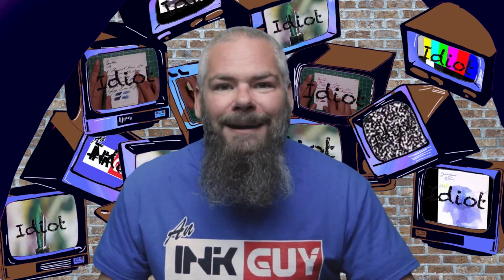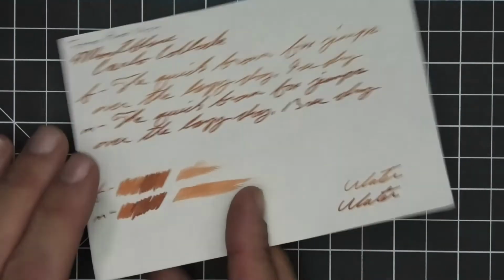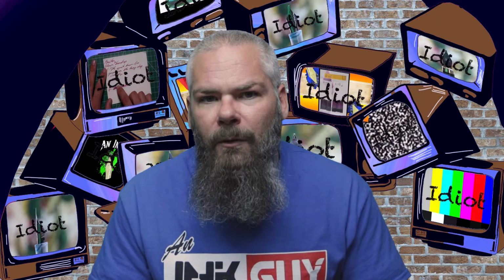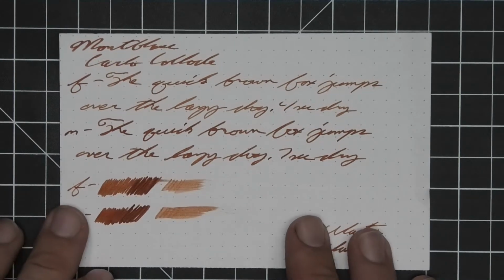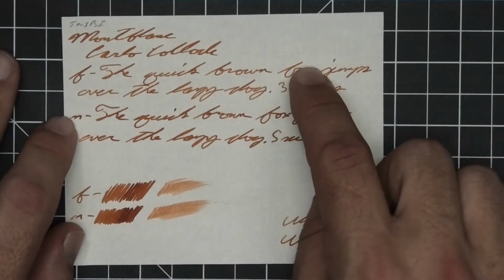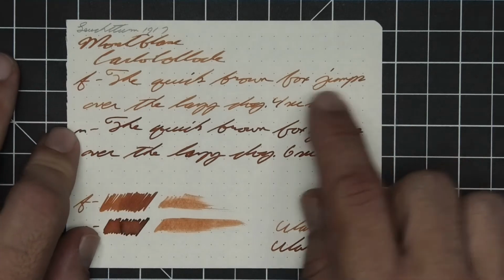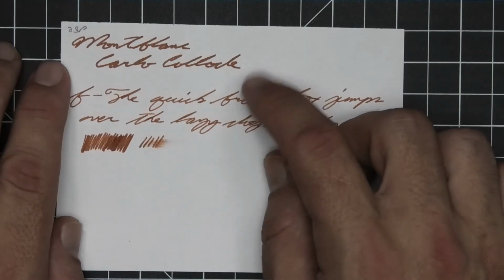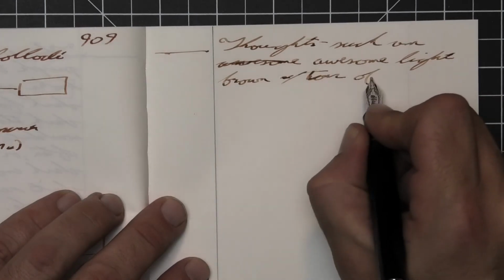Montblanc Special Edition Carlo Collodi Fountain Pen Ink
Montblanc  Special Edition    Carlo Collodi is a brown fountain pen ink.

00:00 Intro
00:26 Clairfontaine 90gsm
01:21 Range of Experience
01:40 Tomoe River 52gsm
02:23 Chromatography
03:08 Rhodia 80gms
03:53 Resistance tests
04:30 Paper 1:
05:18 Viscosity (or flow)
05:37 Paper 2
06:38 Average dry time
06:52 Paper 3
07:51 Complement ink
08:16 My thoughts on ink
08:43 Flow and nib choice for this ink
09:04 Outro